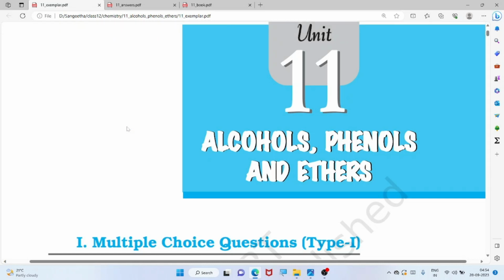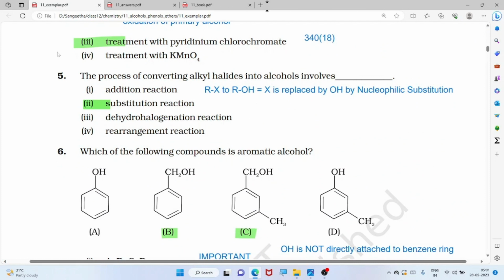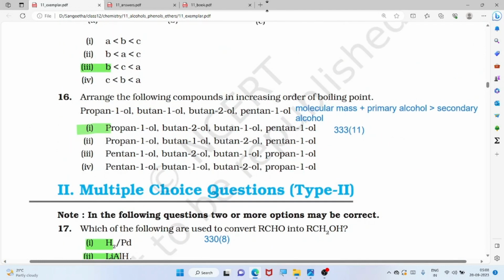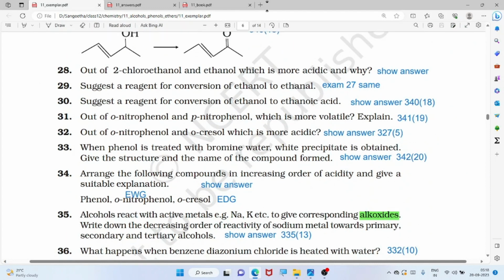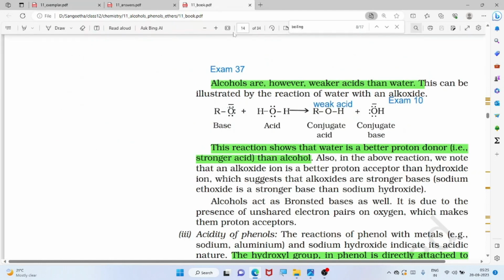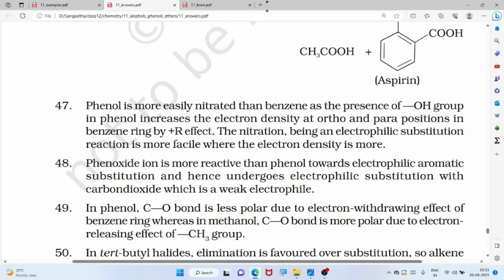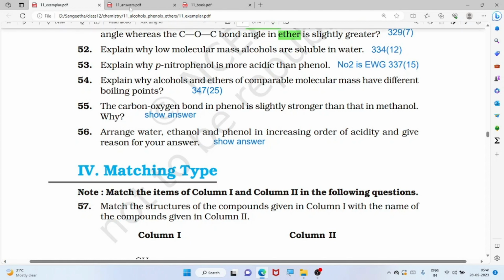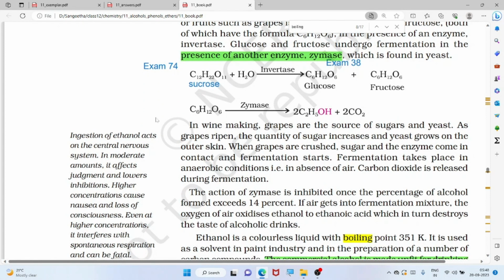NCERT Class 12 Chemistry Exemplar - Chapter 11 Alcohols, Phenols and Ethers